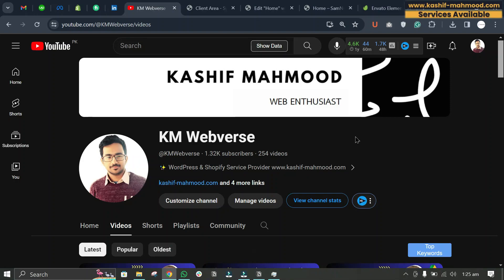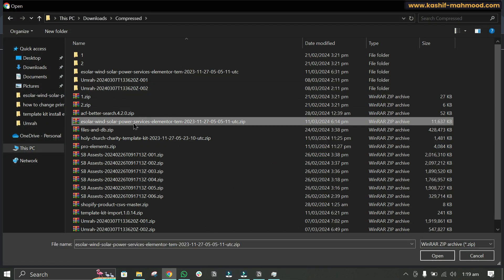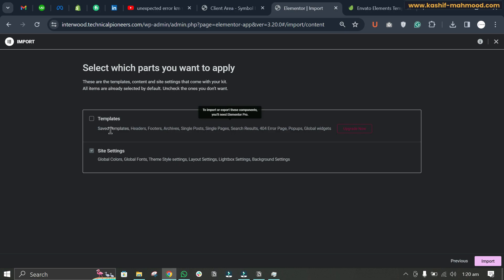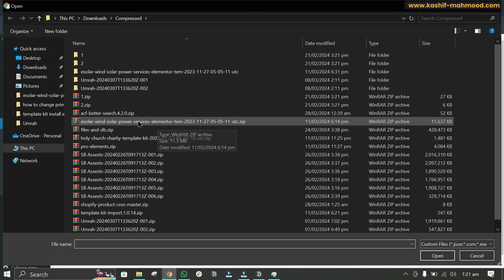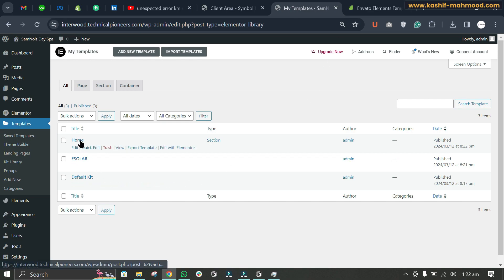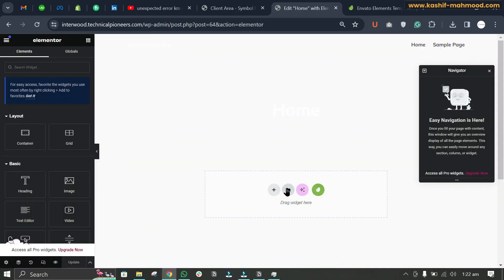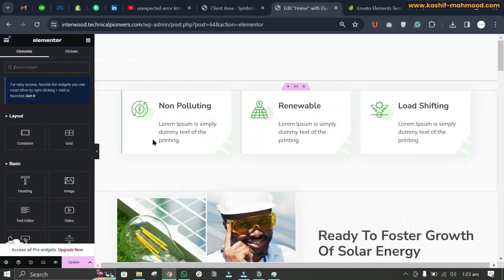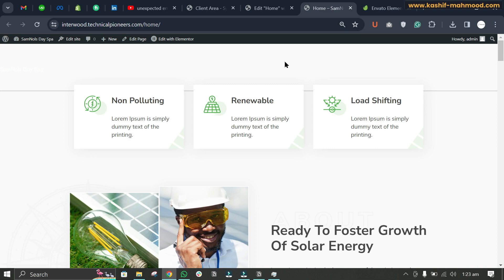Envato Elements Template Kit Installation on Localhost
I'm Kashif Mahmood, and in this video, I will show you how to install an Envato Elements template kit on LocalHost. So, if you are trying to install an Envato Elements Elementor template kit on XAMPP, WAMP, or any other local host platform, then this video is for you. After watching this video, you will be able to install any Elementor template kit from Envato Elements on your local hosting.

Recently, some people contacted me, stating that they are facing issues with installing template kits on their localhost server. Therefore, I thought I should create this video to help all the WordPress developers facing this issue.